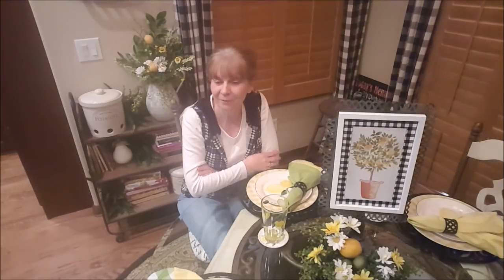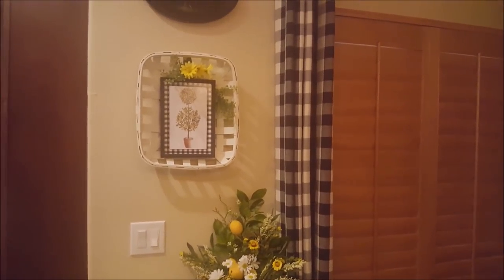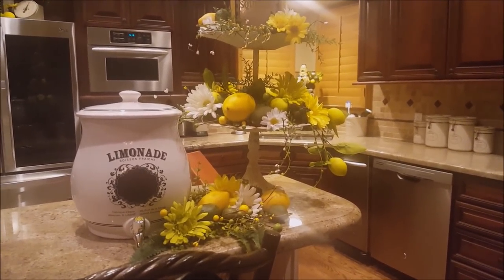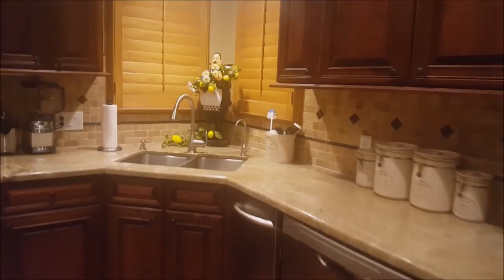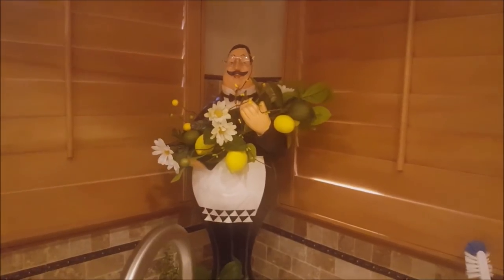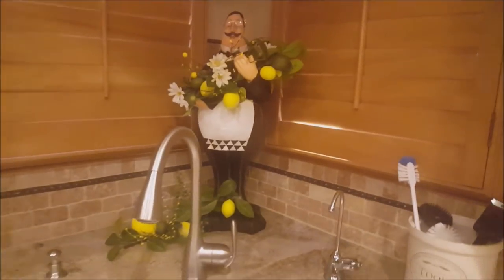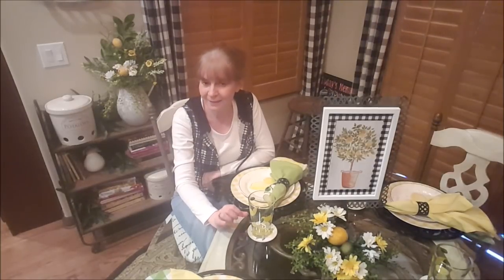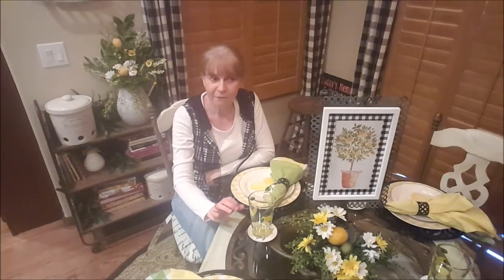LEMON KITCHEN DECOR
Hi everyone.  Today I am sharing the lemon decor in my kitchen.  So sit back, relax and enjoy the video.  Have a wonderful day!!